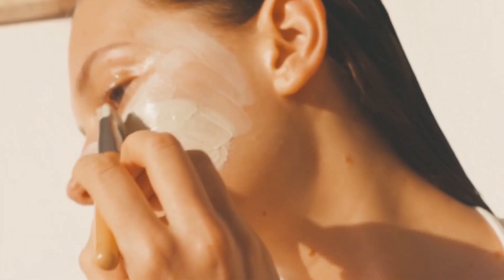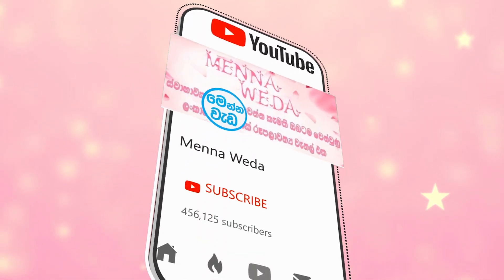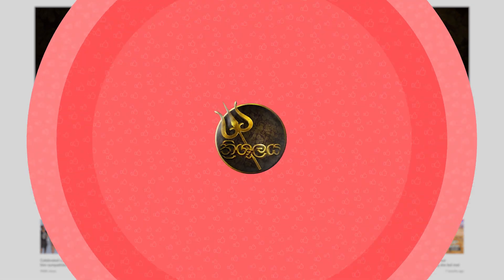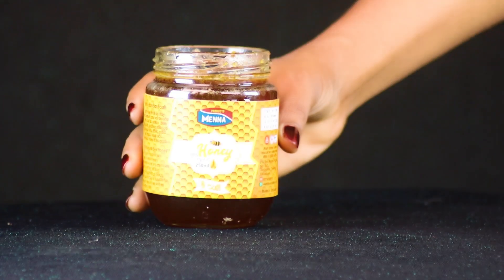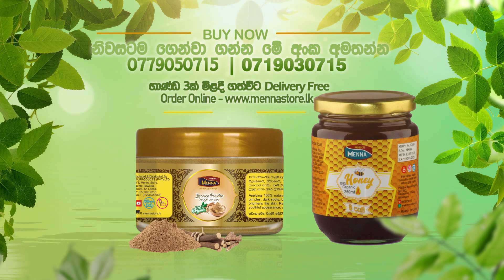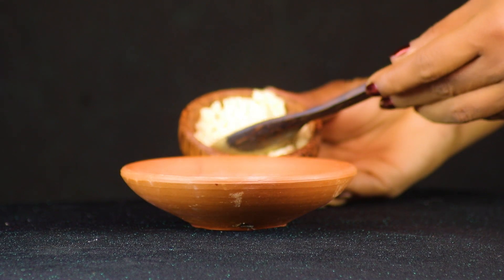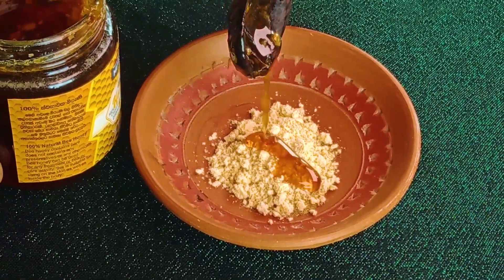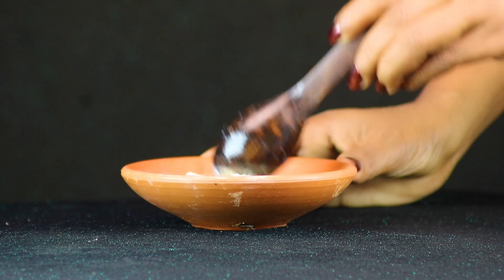පිග්මන්ටේෂන් කුරුළෑ කැළැල් ඔක්කොම කඩල පිටි පැක් එක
කුරුලෑ ලප කැළැල් ඇතිවෙන්න හේතුවෙන්න කුරුලෑ වුනත් පිග්මන්ටේෂන් ඇතිවෙන්න හේතු වෙන්නේ ඊට හාත්පසිම වෙනස් දේවල්. මෙලනින් වර්ණකය සමේ තැනින් තැන එක් රැස් වීම, සම අධික හිරු එලියට නිරාවරණය වීම වගේම බ්ලීචින්ග් සහිත ක්‍රීම් වර්ග ආලේප කිරීමෙනුත් මේ තත්වය ඇතිවන්නට පුළුවන්.